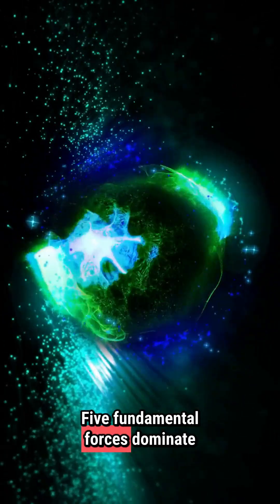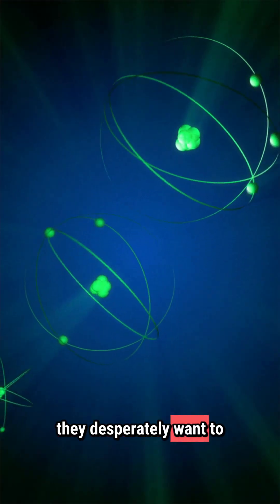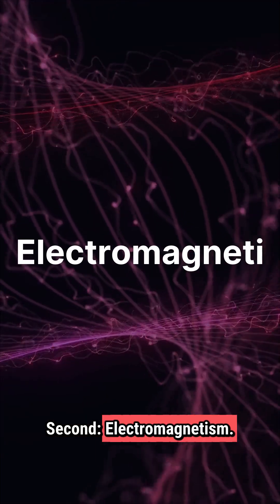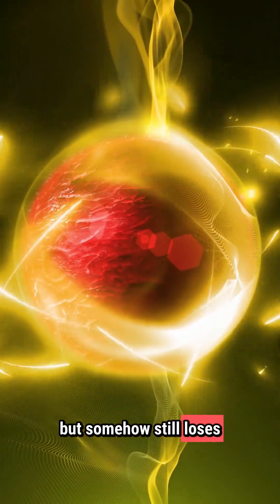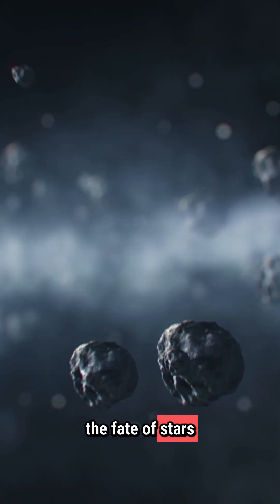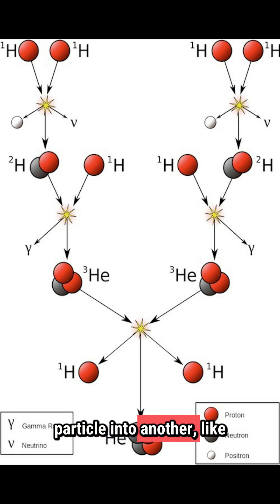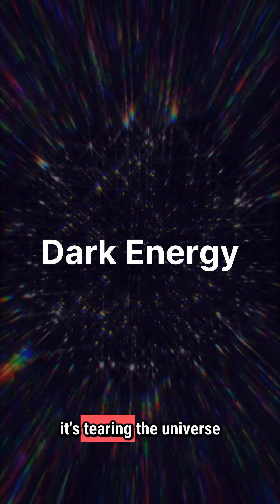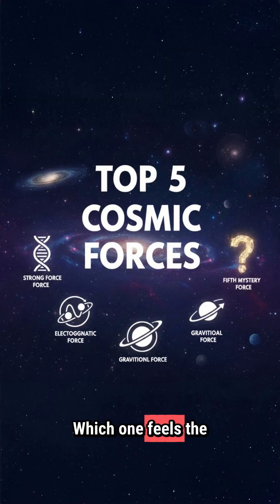Top 5 Strongest Forces in the Universe !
The universe runs on five powerful forces — from the strongest glue in existence to the mysterious energy ripping space apart. Here are the forces shaping reality.